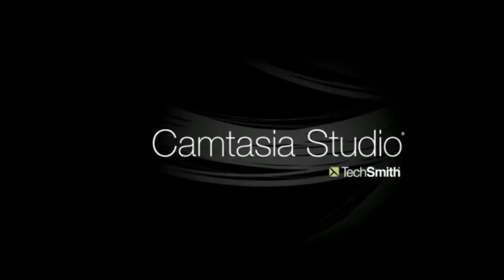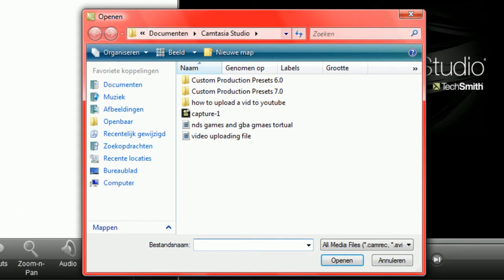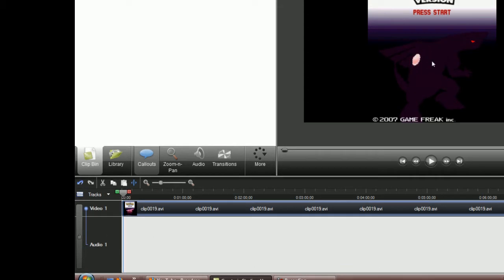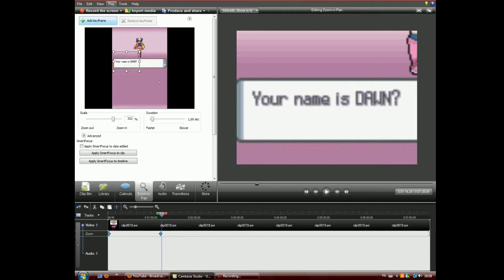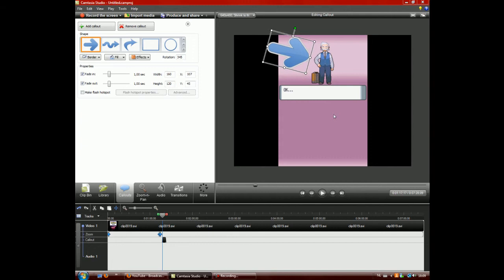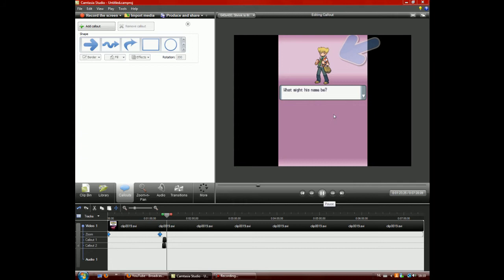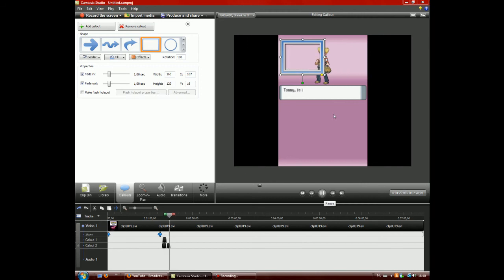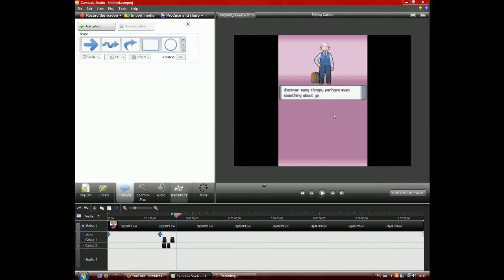How Camtasia Studio© works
this is how Camtasia Studio© works.

sub and enjoy :)